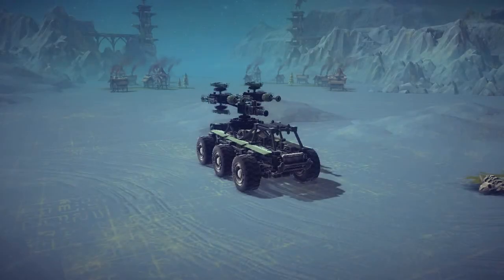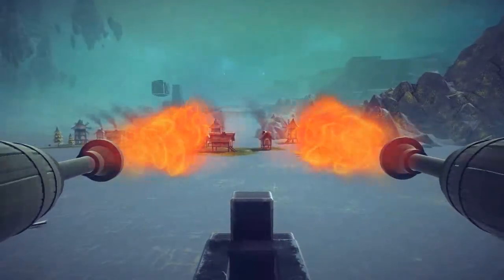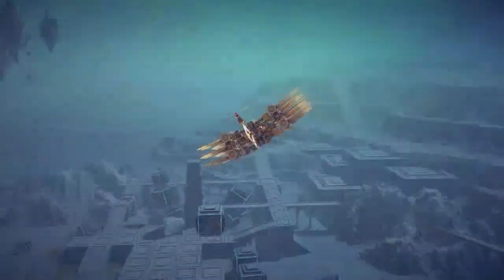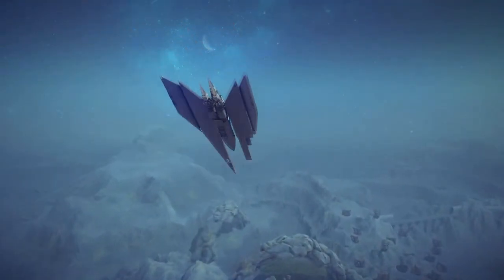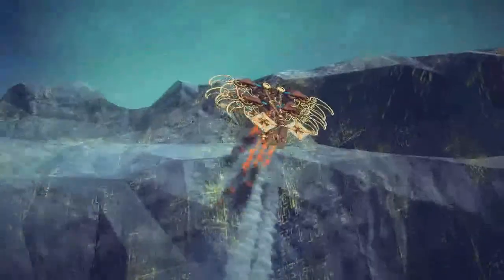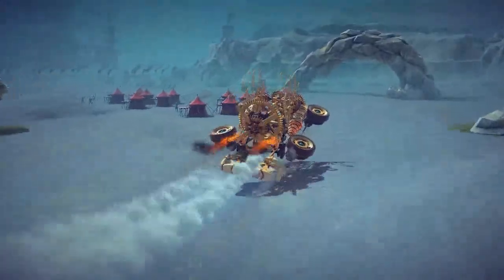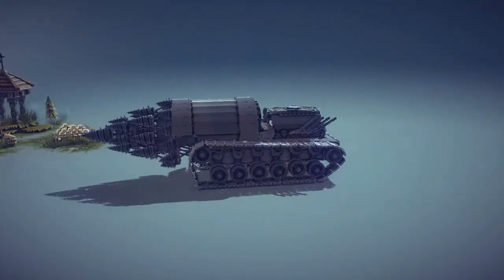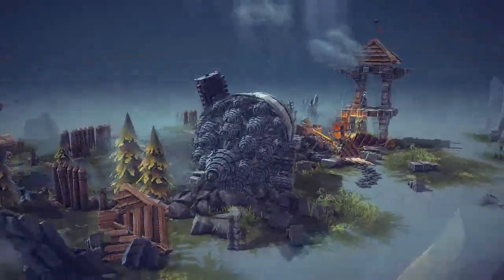Besiege | Flappy Steampunk Bird, Transformer, Gatling Gun Tank, & More! | Insane Besiege Creations